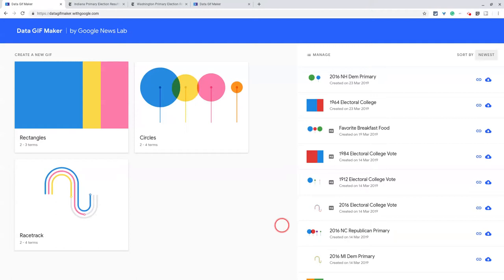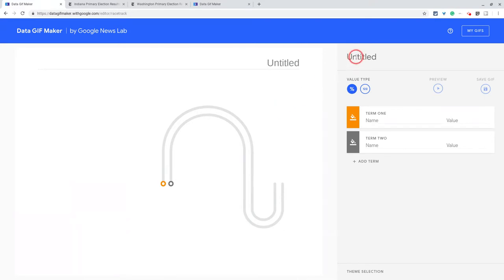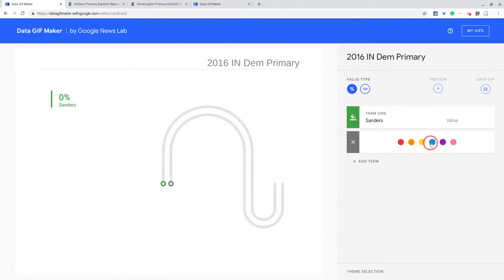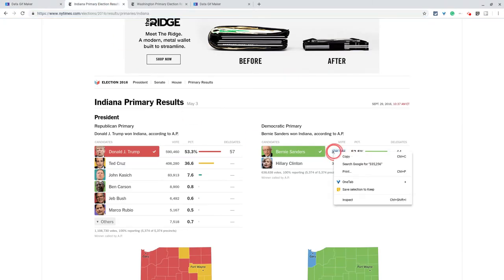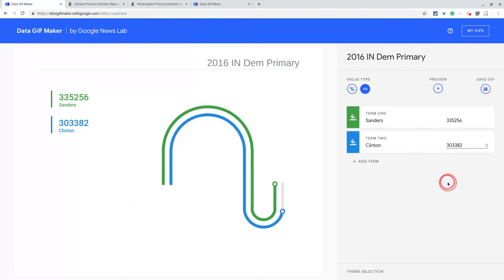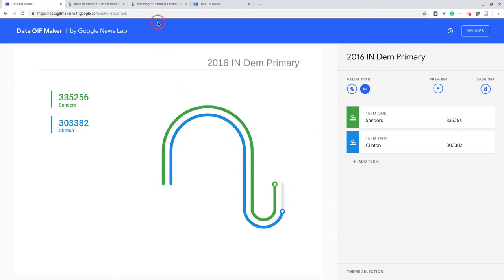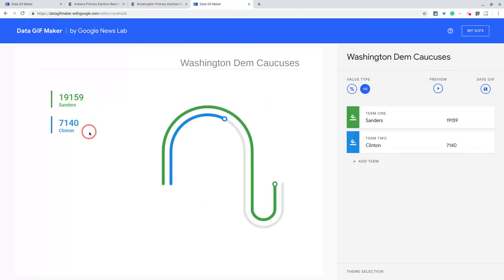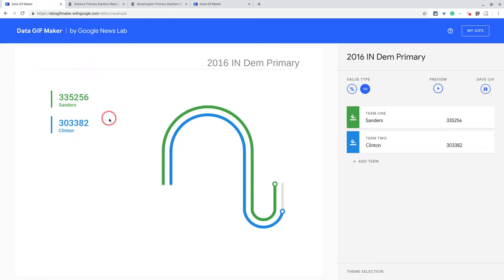Data GIF Maker - Racetrack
How to use the racetrack feature in Google News Lab's Data GIF Maker.